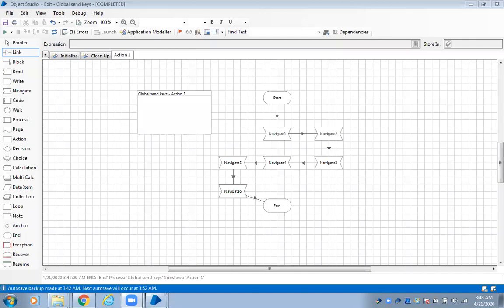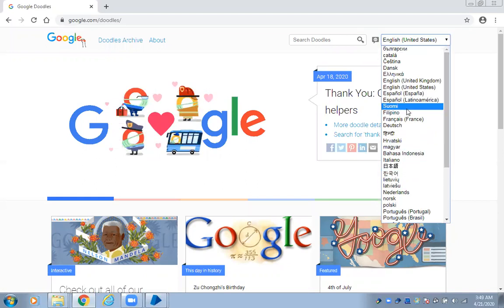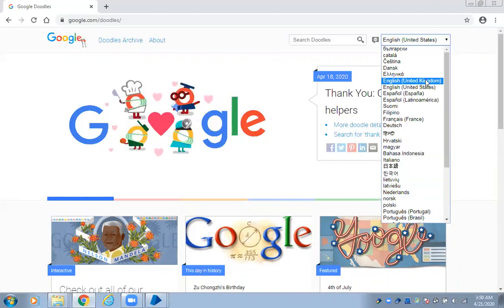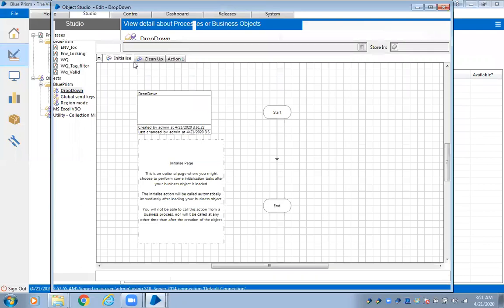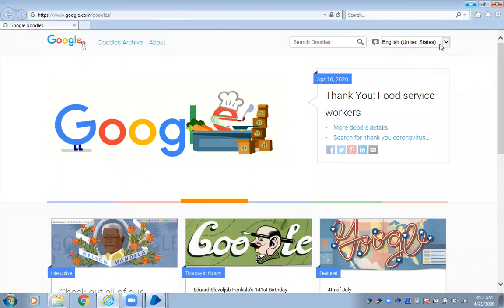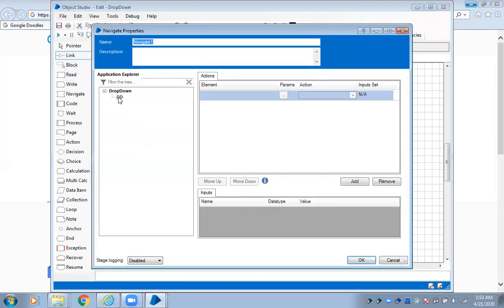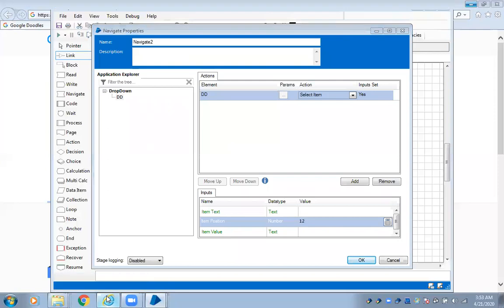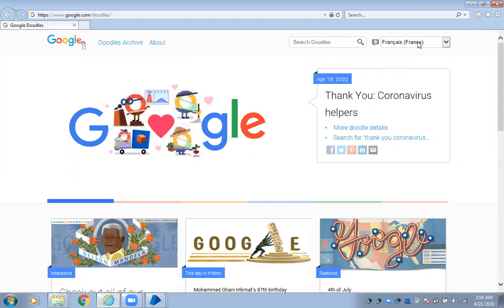Blueprism | Drop Down Option implementation